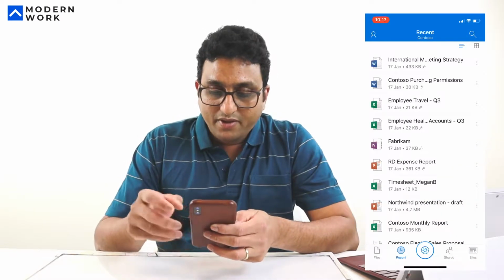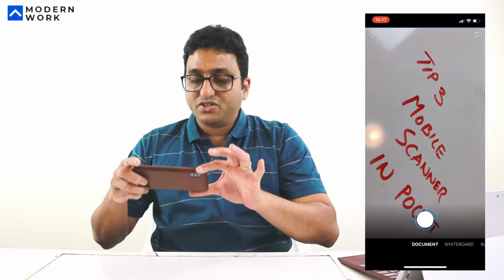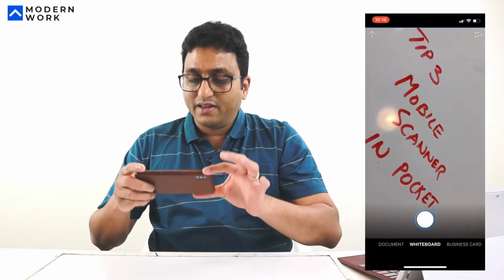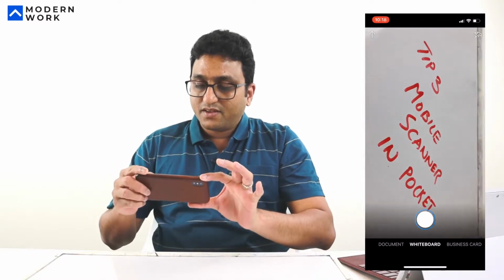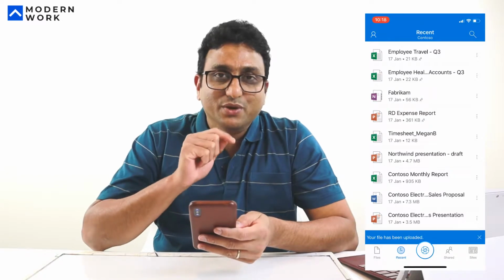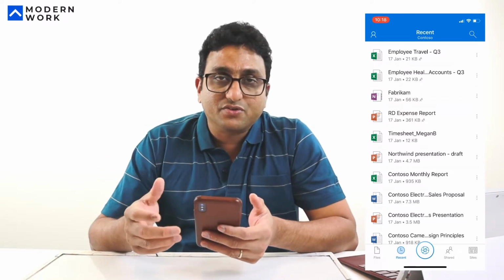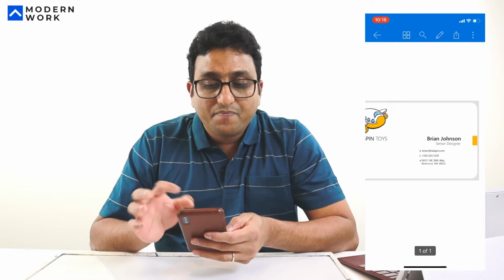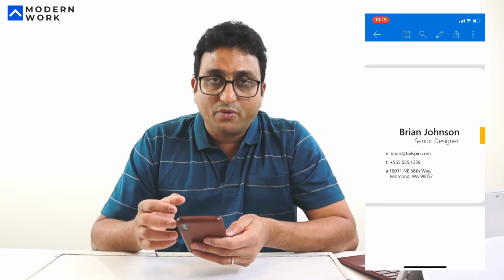Tip: Use OneDrive for Business App as a Mobile Scanner | vlog 51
I hope this tip will be handy to scan all those business cards laying around on your work desk!

Join the Modern Work Community for free resources to maximise your investments and user adoption of Microsoft Office 365 (Microsoft 365) cloud platform